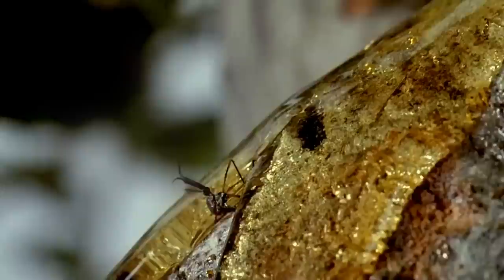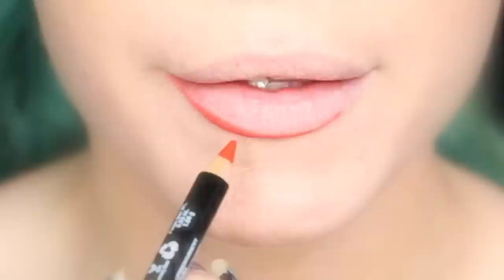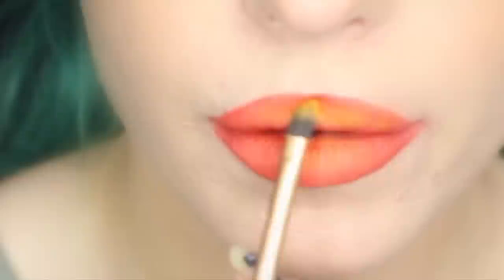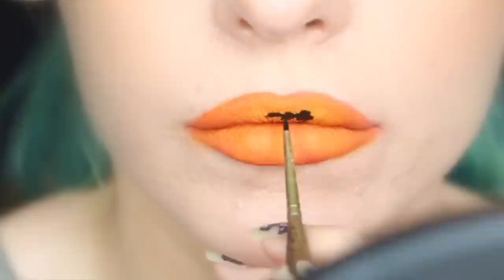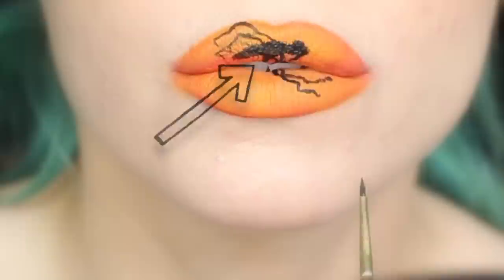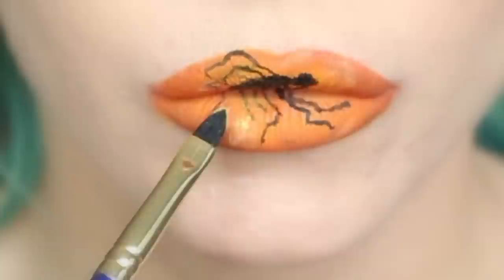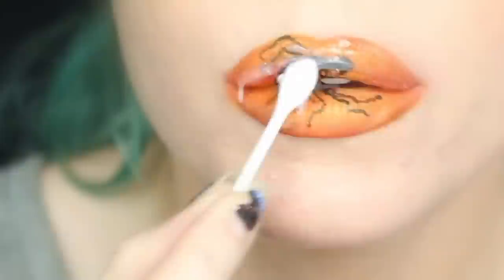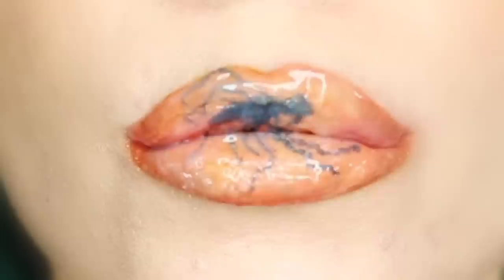Fossilized Mosquito/Jurassic Park: Lip Art Tutorial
My first non-NYX Face Awards talk-through lip art tutorial!! This look was inspired by nail artist, Narmai, and her beautiful Jurassic Park fossilized amber nail art. BANANAS!

Products Used:

NYX Cosmetics: lip pencil in Orange and eyeshadow in Butterscotch Caramel to create the base color

Kat Von D Beauty: liquid lipstick in Witches for the 'skeeter

Furless Cosmetics: loose eyeshadow pigment in Violate for the yellow highlight applied with their Precision Lip Brush

Alcone Co.: 3rd Degree for the 3D "bubble" effect and shine

[Instaglam] @RyanKellyMUA
[Twitter] @RyanKellyMUA